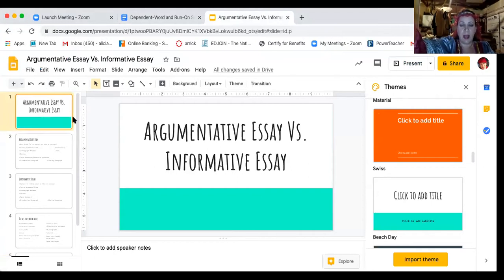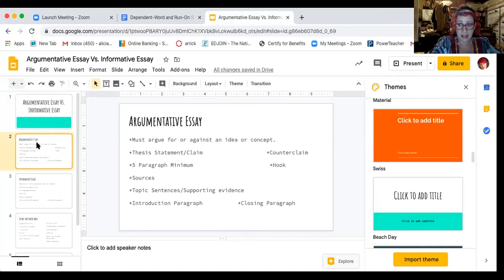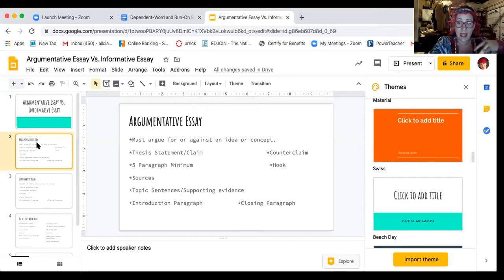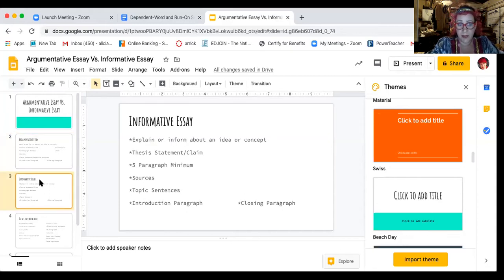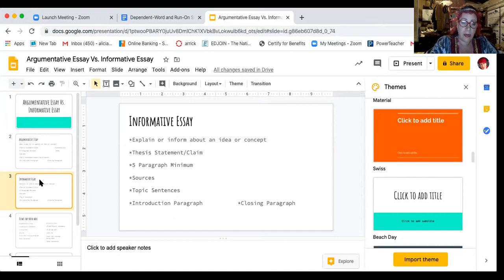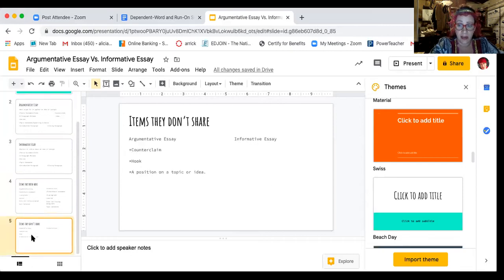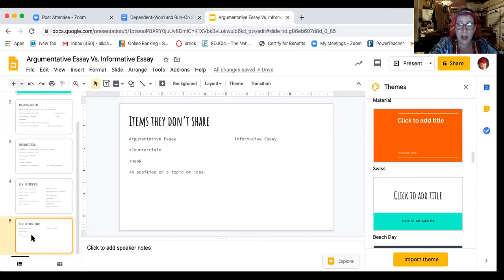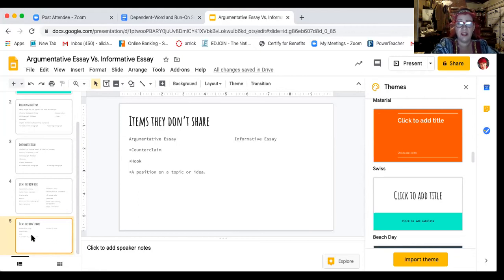English Lesson for 5/18-5/22 given by a Renaissance Queen.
This video goes over the what is required in an argumentative essay and informative essay. It explains the fundamental differences between the two type of essays.